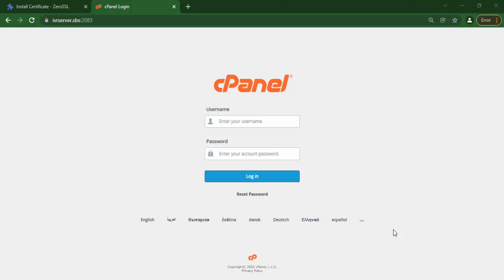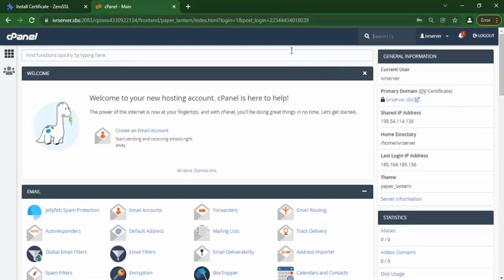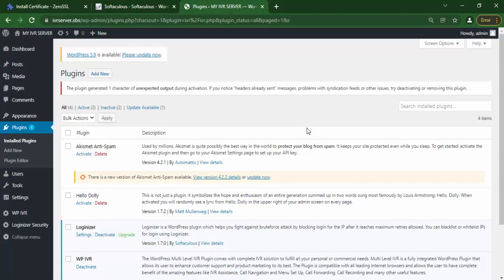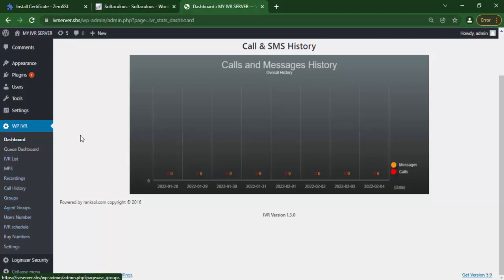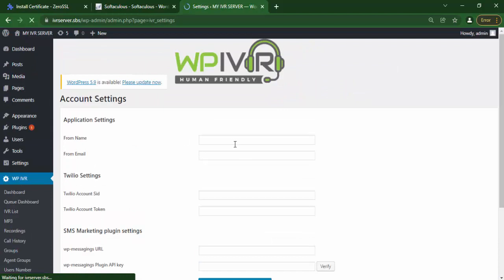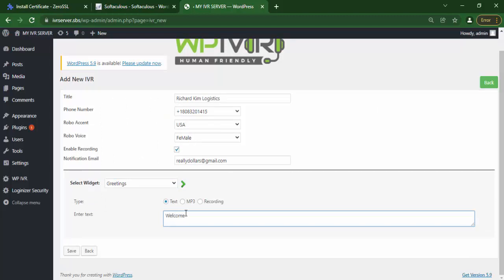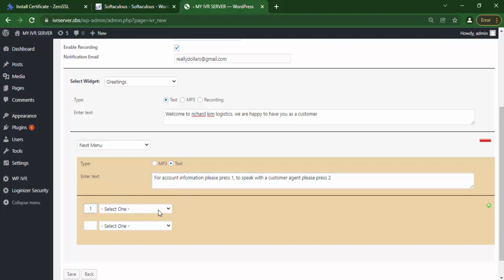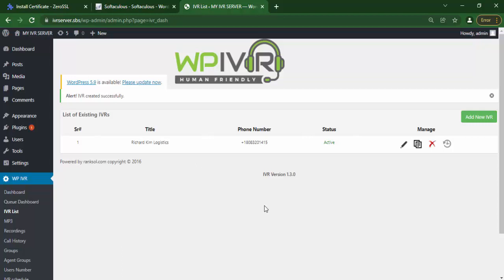How To Build An Interactive Voice Response IVR System From Scratch For Companies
In this video you will see how to build IVR system and twist it to your needs from scratch

You can get this script, write me on my whatsapp